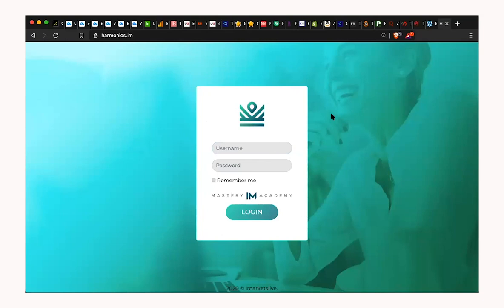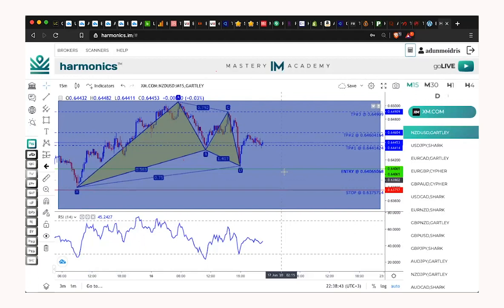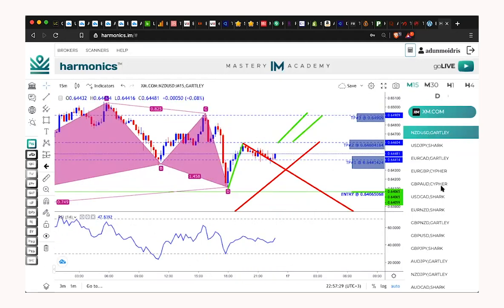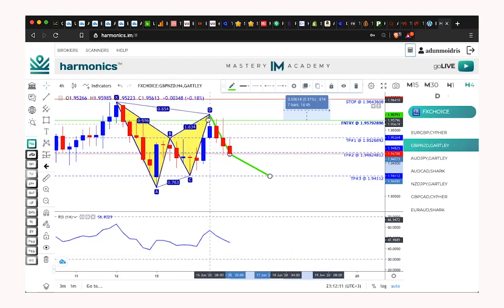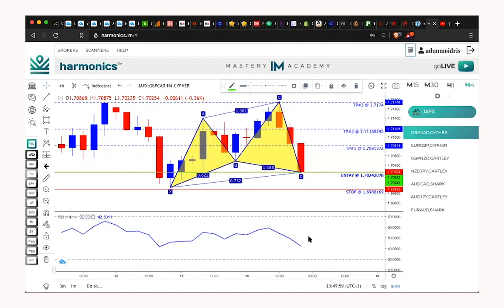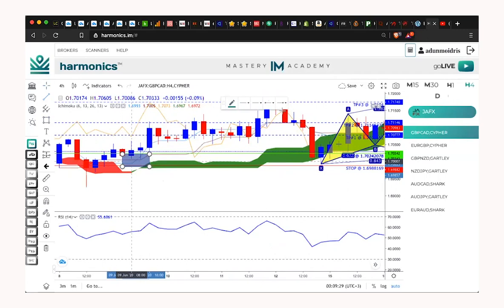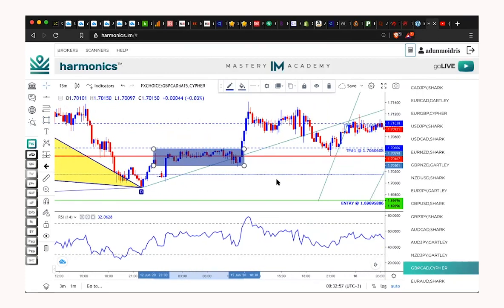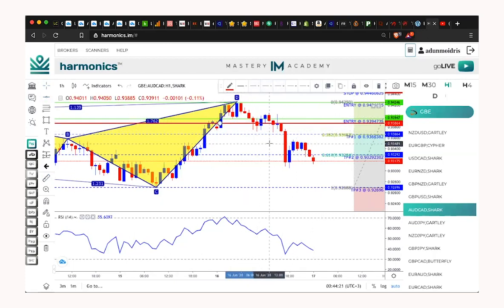Harmonics Scanner For Beginners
The IM Harmonics Scanner is one of the so many IM Academy products, and learning how to use it will revolutionize your trading and help you take it to the next level.

The Harmonics Scanner is a Scanner that automatically scans the market and locate wherever harmonics pattern can be found, and with the help of a few tools you can take it to the next level.

In this Video you will learn everything you need to know to use the harmonics scanner.

When you join IM Academy you will receive one one one mentorship from Billionaire Bridge Founder (Adetayo Radyo)

Follow Founder's page @iamradyo